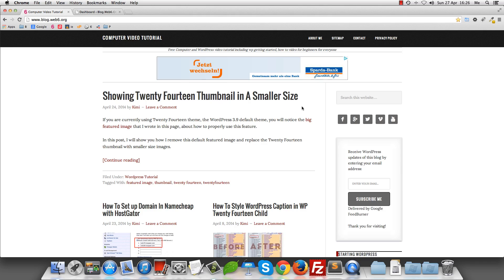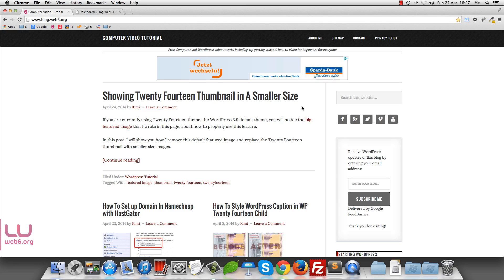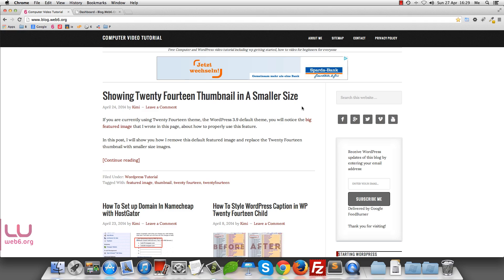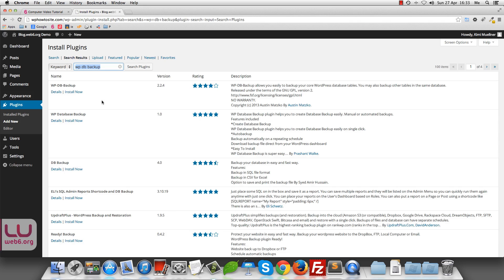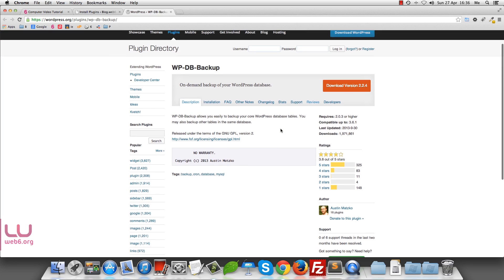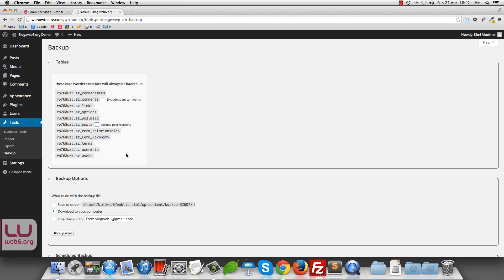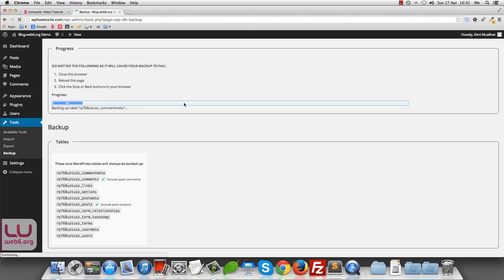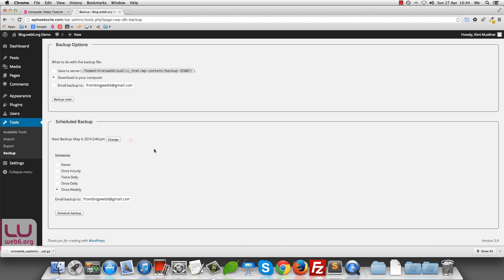Plugin to Backup WordPress Database Automatically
Here, I'll show you how to use plugin to backup your database automatically.

I personally do manual backup (video will be published soon) at least once a month, and I also use this plugin to regularly and automatically backup my database and send it to me email.

I wouldn't save any backups in my server, or and cloud servers, I would just save it to my computer.

I have tried many database backup plugins, however, I find this is the best.

I use this plugin because I have used it for so long, and it always works, and very easy to use.

Note, you need other files to full restore your site, but database is the most important one.

Content:

0:11 Why saving only database is not enough to restore a WP site.
2:57 First step, installing WP DB backup
5:14 WP DB backup settings
6:56 Scheduling backup
8:11 Good bye for now